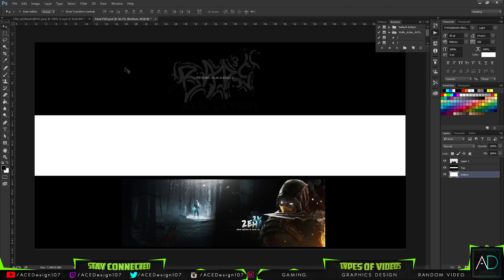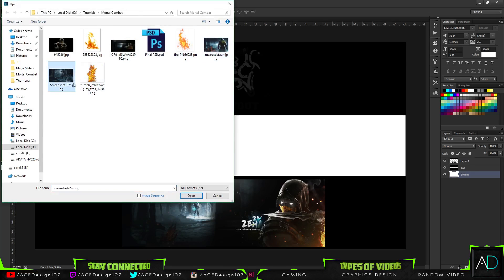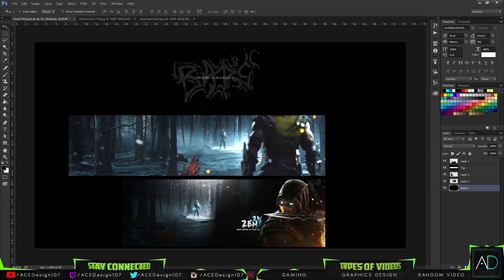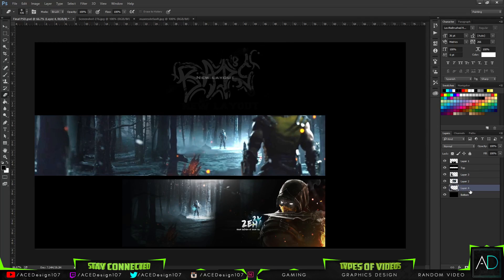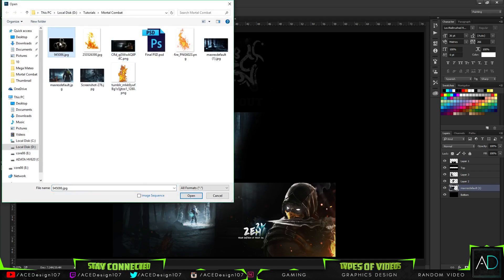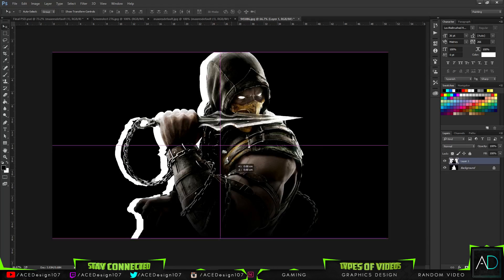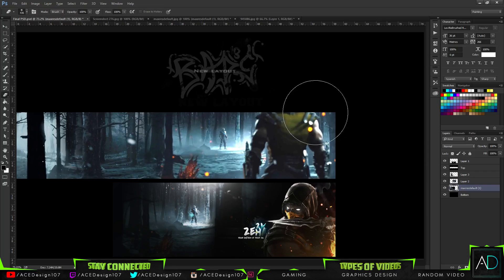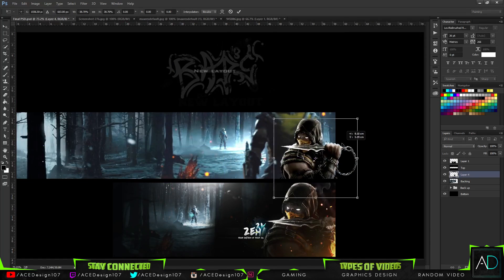BEST Mortal Kombat YouTube Banner Tutorial | Photoshop CC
💩 Downloads: 💩

☢ Design On ☢
"Design with simplicity and skill, not clutter"